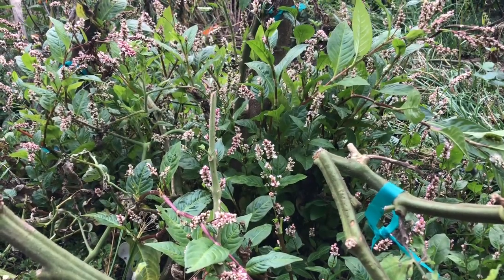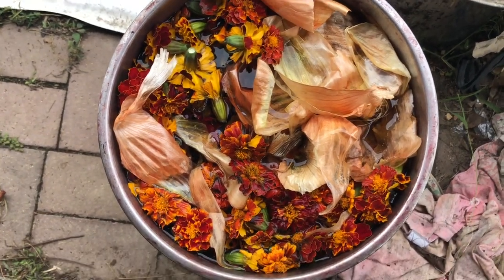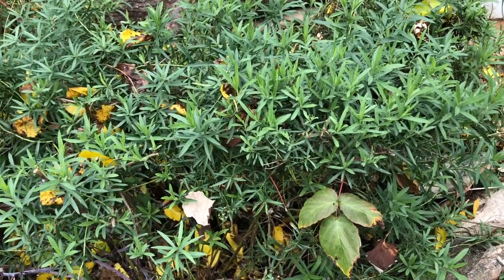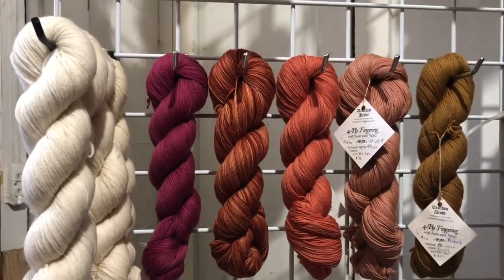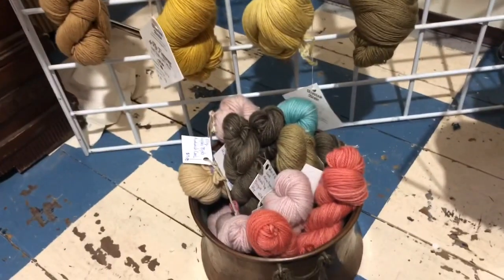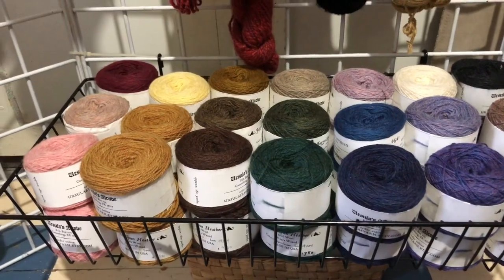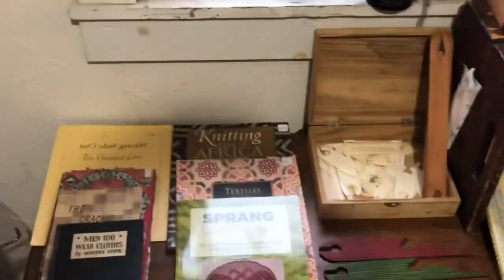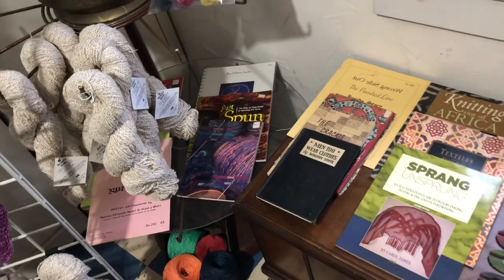SAFF (Southeastern Animal Fiber Fair) preparation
Come, look at what we’ve got going on in the shop! See the end results of a lot of this year’s dyes. Organic wool, Peruvian alpaca, superwash, linen, hemp, organic cotton, Zephyr, Heather,  thread weight wool, and gorgeous shawl pins are on display.